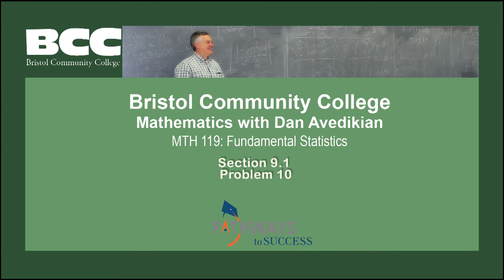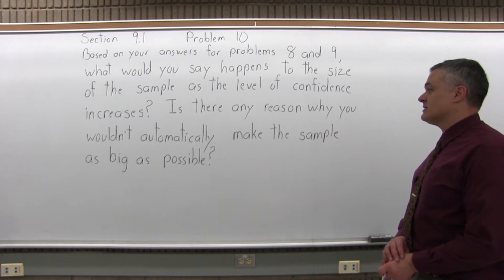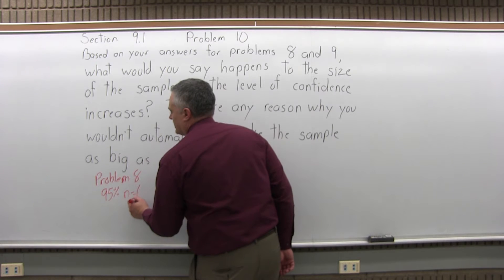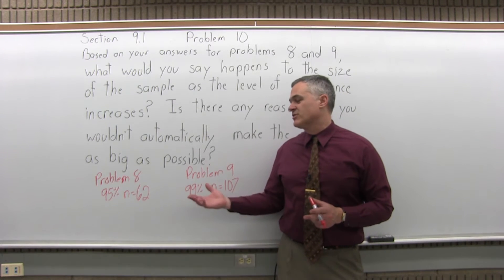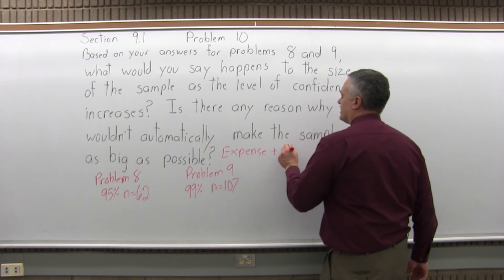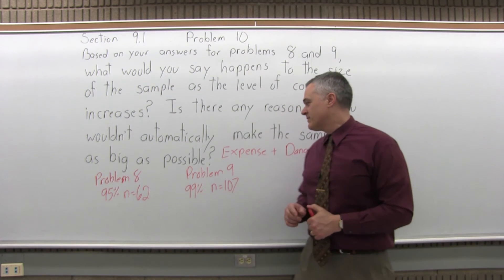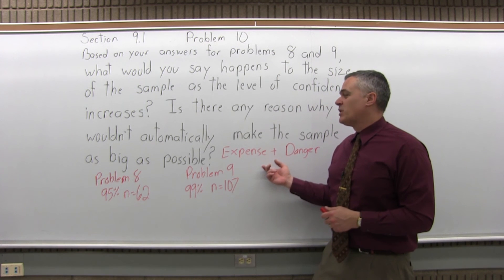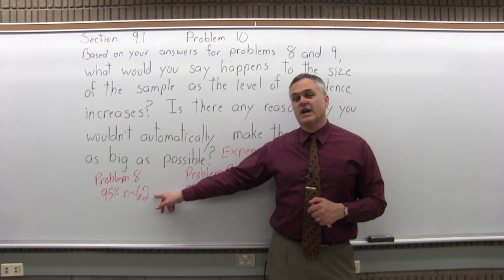MTH 119: Section 9.1 Problem 10 - Mathematics with Dan Avedikian